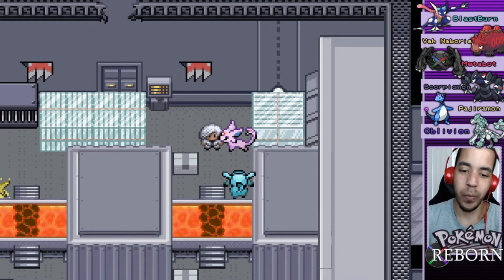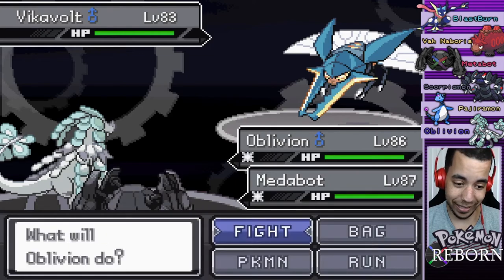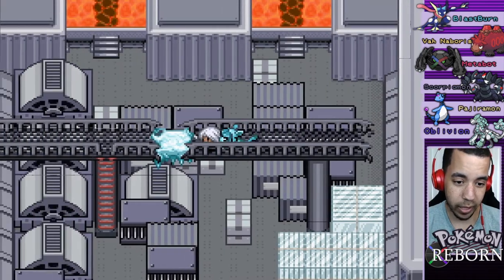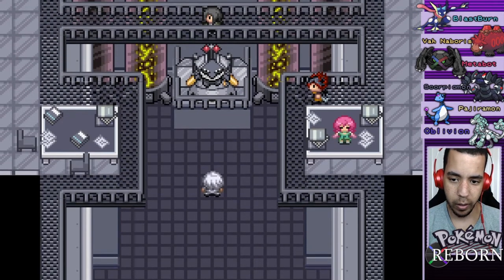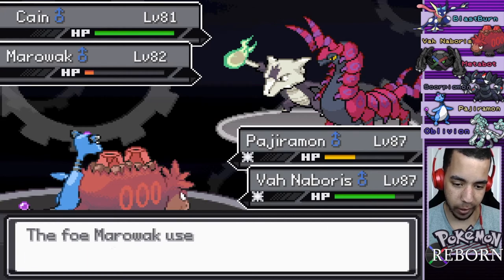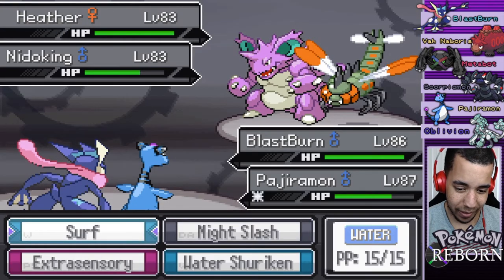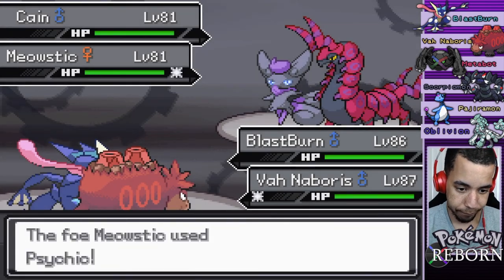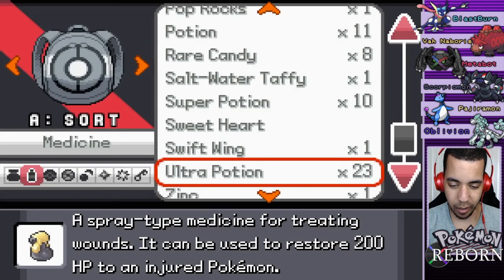alright, wait just a minute... I can do this. hold on... - Pokémon Reborn Ep 112 w/ Domin0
wait wait wait... I thought the team was better than this...

[wait till the next episode :eyes:]

Come watch me stream on Twitch!